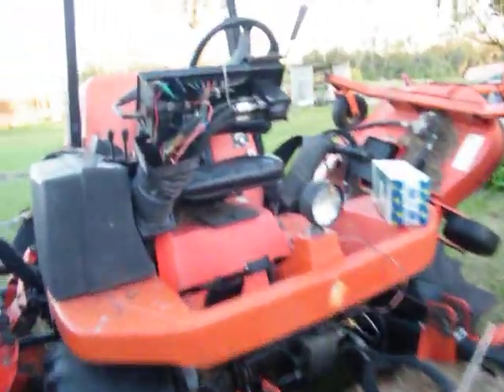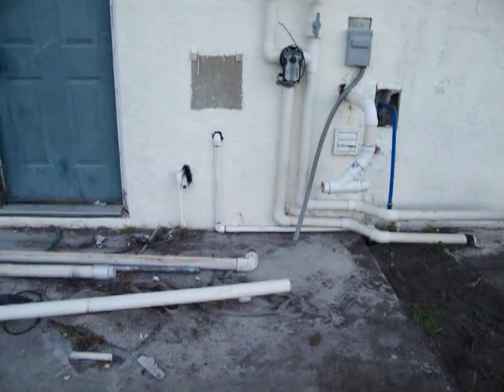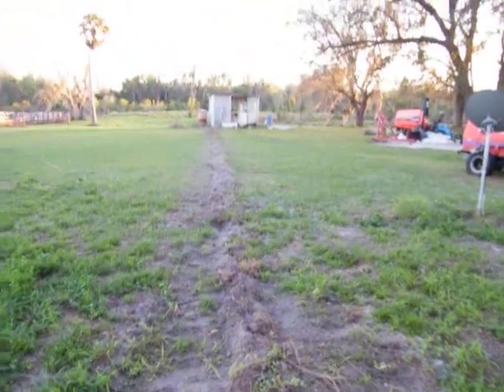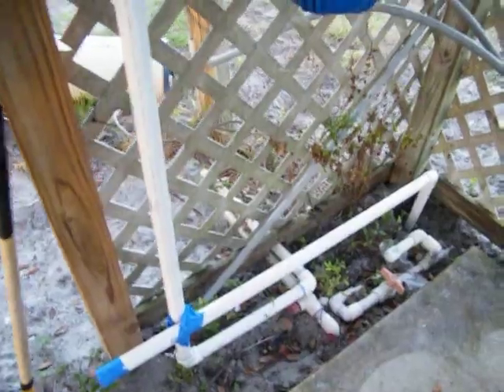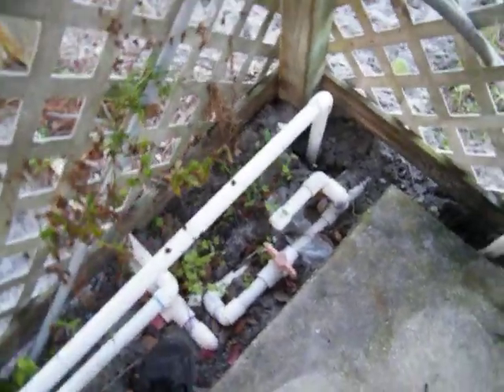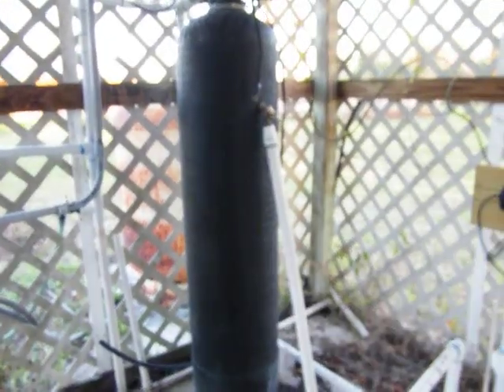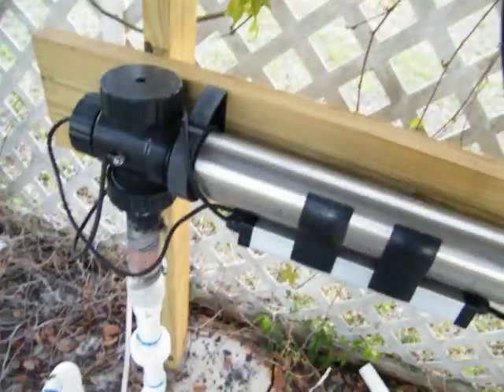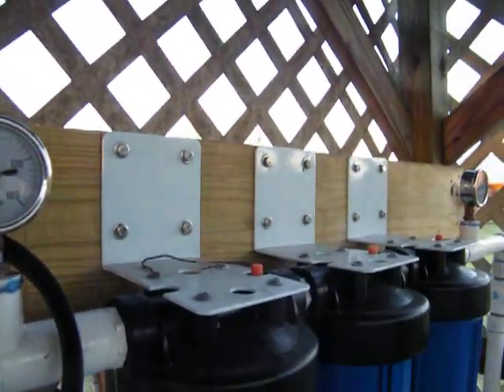DSCF0015 covered up and ready 1